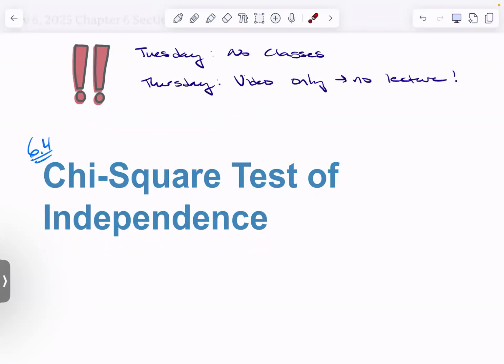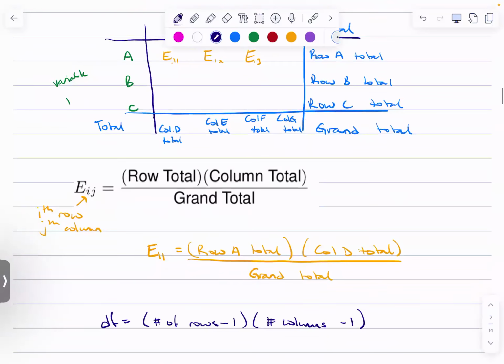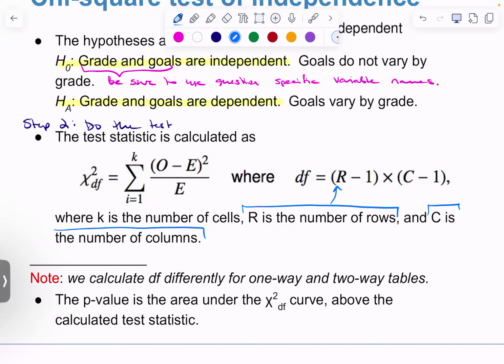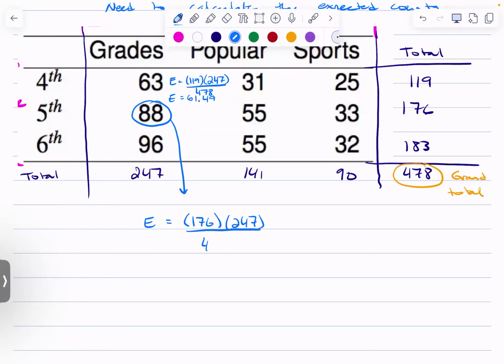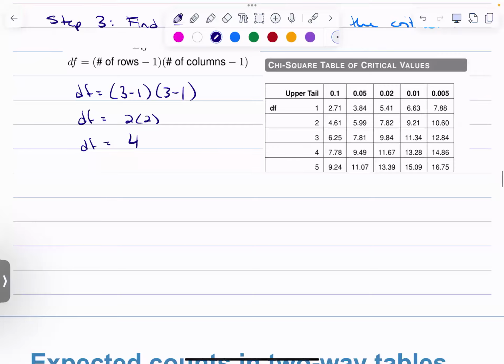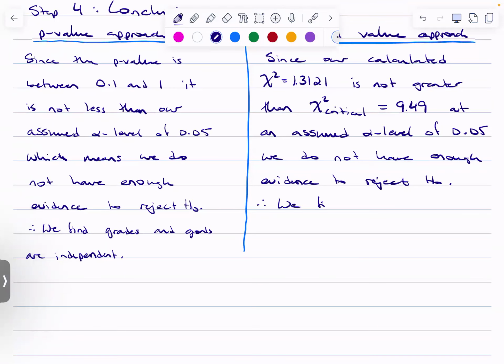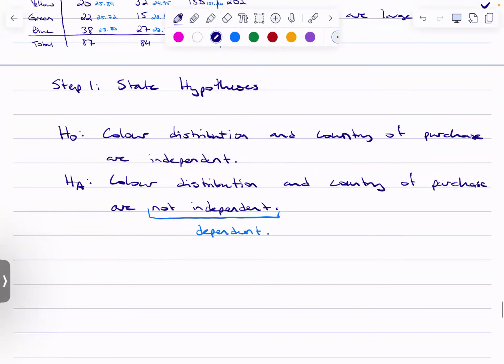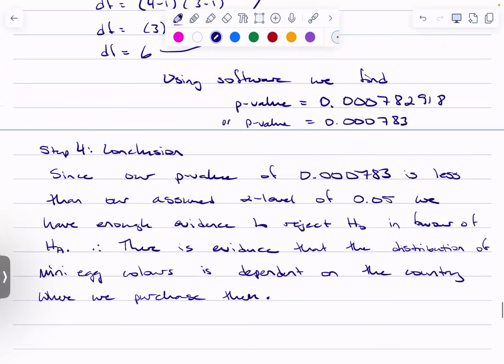Stat 121 Nov 6 2025 Chapter 6 Section 4